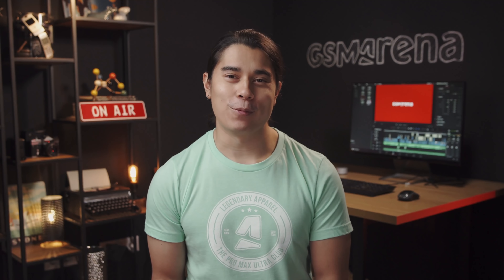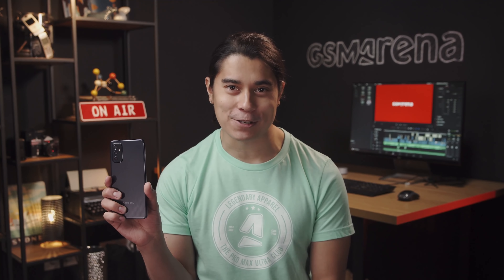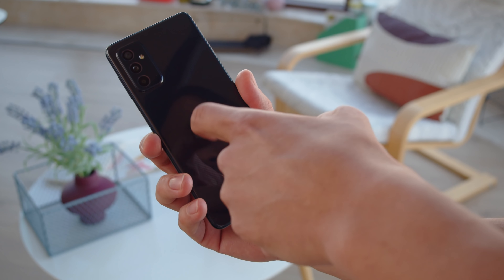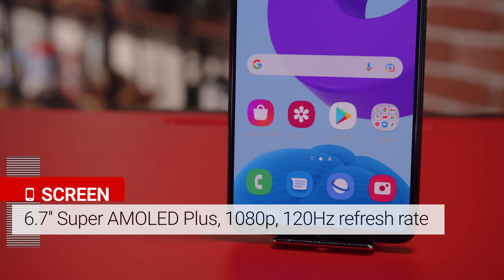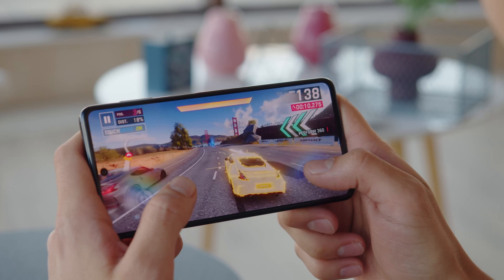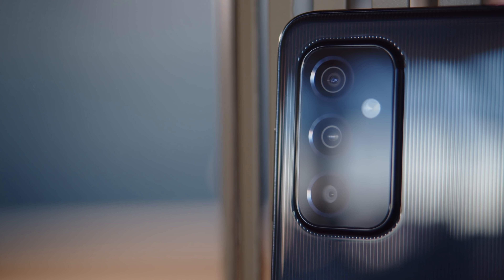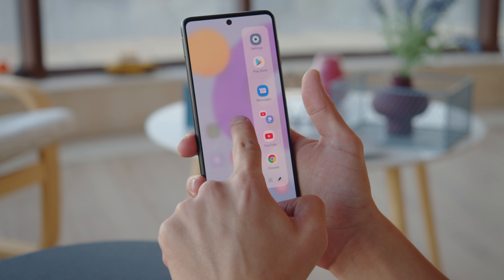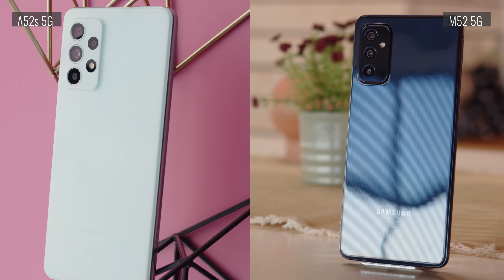Samsung Galaxy M52 5G hands-on & key features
The Galaxy M52 5G elevates the M series to upper midrange level. Not only does it provide longer battery life then the A series but it now matches them on processinng power as well. This video will show you ALL YOU NEED TO KNOW about the Galaxy M52 5G's top features at a glance!

▶ To learn more, read our detailed text account of our first meeting with the phone over at GSMArena.com

▶ Track Info: Take me out dancing by neon one

Timestamps|Chapters:
00:00 - Intro
00:17 - Design and build
00:43 - Screen specs
00:57 - Snapdragon 778G 5G chipset
01:08 - Camera specs
01:18 - Android and UI
01:28 - What's different from the Galaxy A52s
01:42 - Conclusion